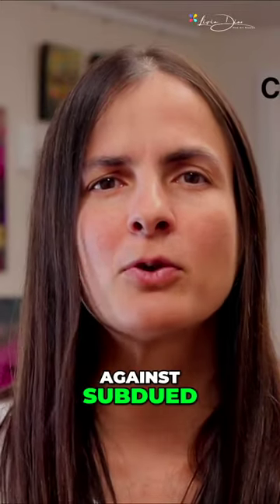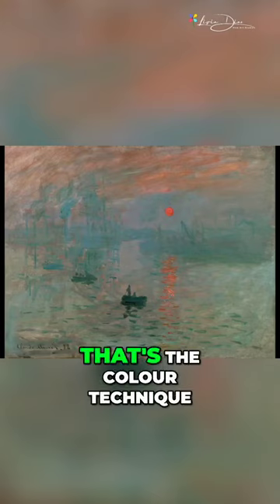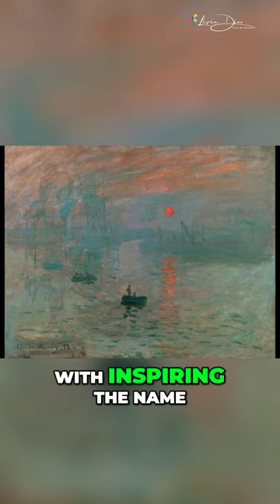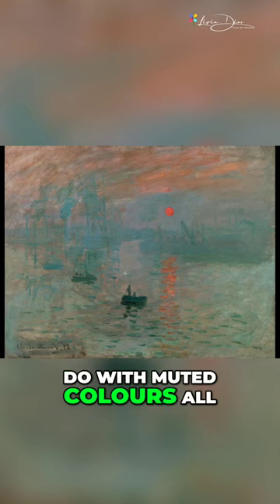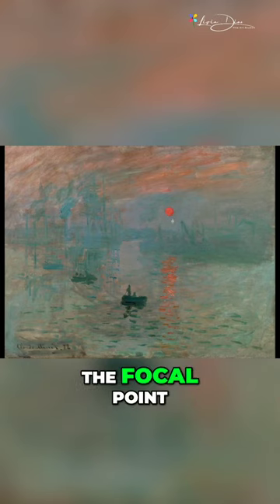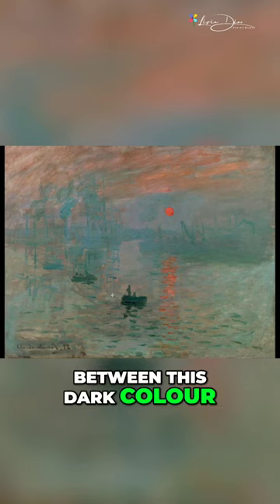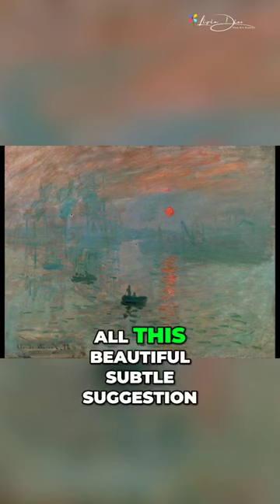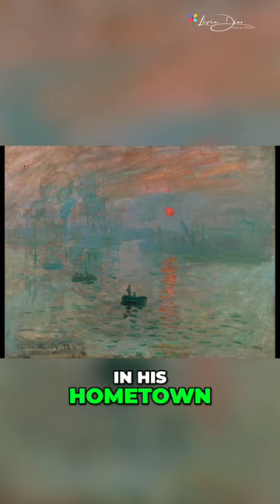How to Make Your Focal Point Pop: Monet's Colour Technique Revealed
This is a colour technique used by Monet to make his painting stand out and create a better design and stronger focal point.